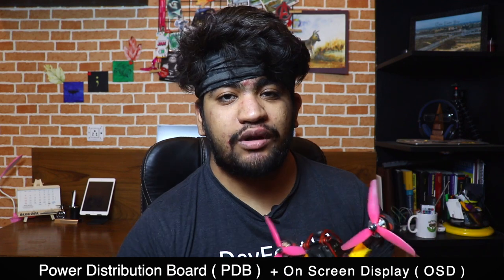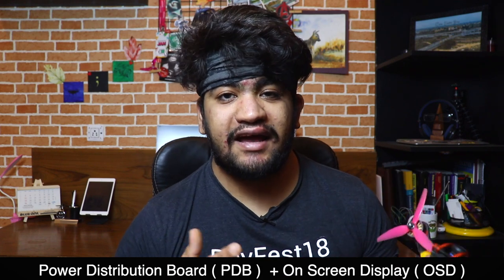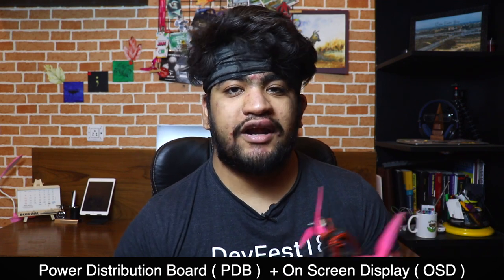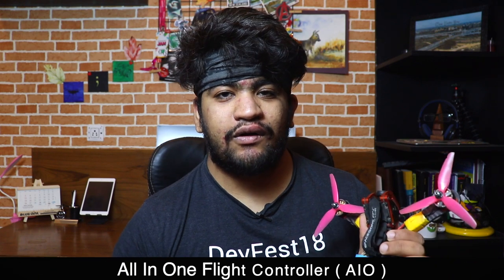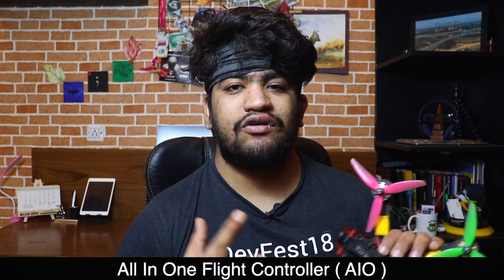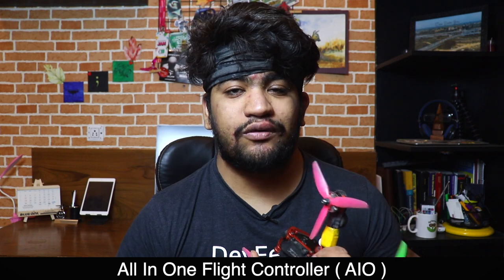Flight Controller Pt-1: Working | FPV Drone Build EP 7 | HINDI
1. Amazon basic DSLR Bag
5. GoPro Hero
6. DJI Mavic Air

My Recording Setups:
1. Phone
2. Mini Tripod
3. Tripod Mount
4. Full Tripod
5. Mic
6. Bg lights
7. Cheap Lights
8. GoPro style phone mount
9. GoPro head mount